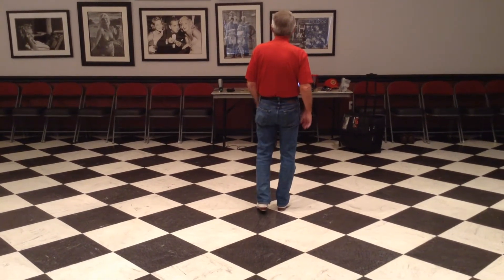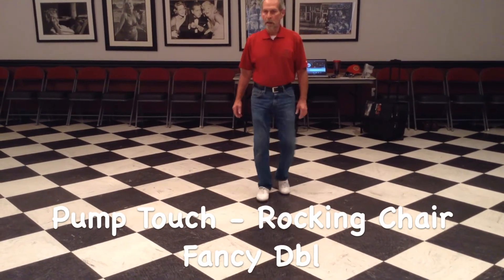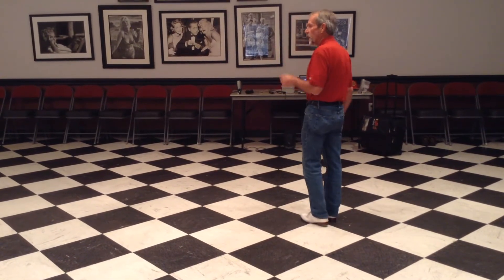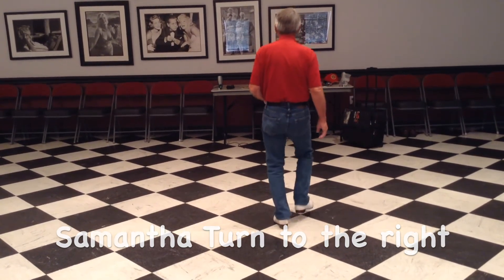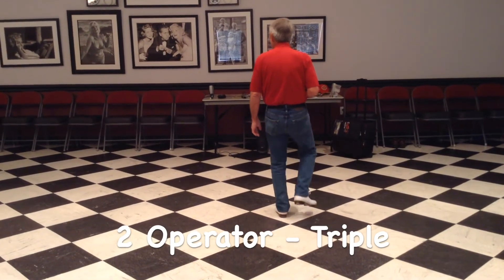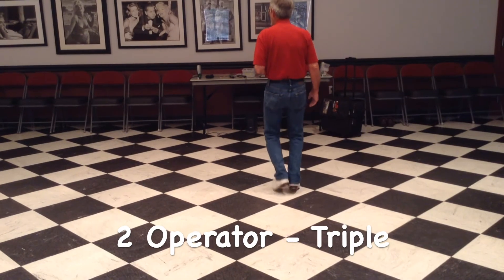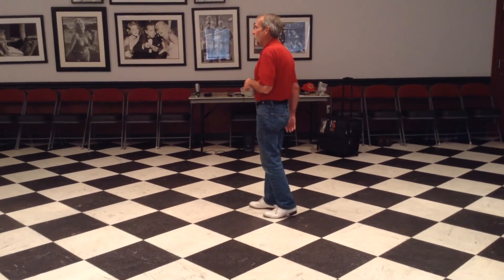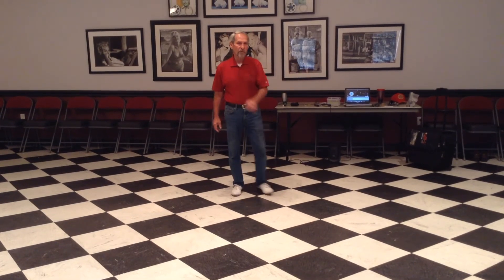Calling Baton Rouge (Step Teach)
Aid to Clogging Class, Instructor, Clyde Hamilton, The Villages, FL